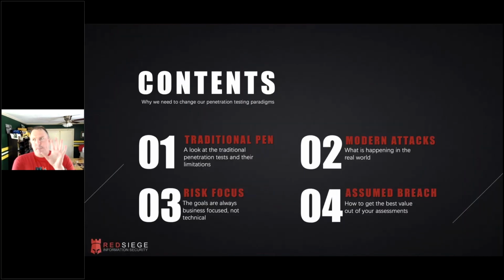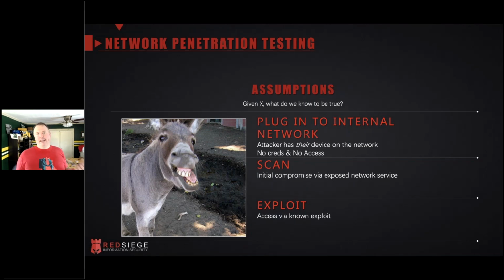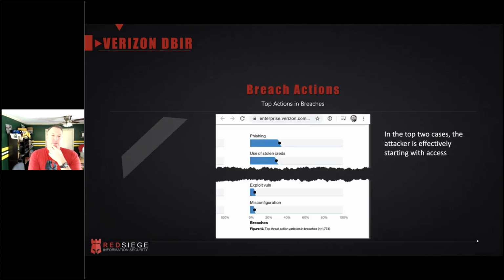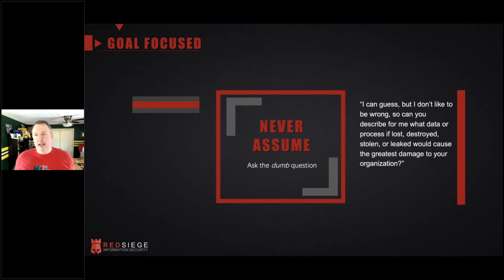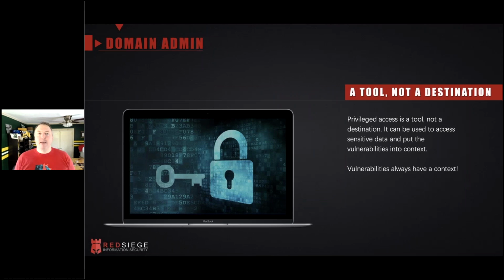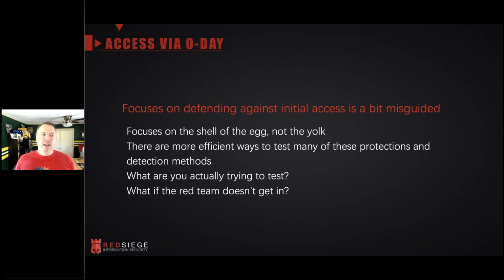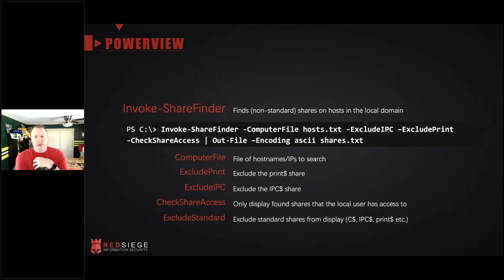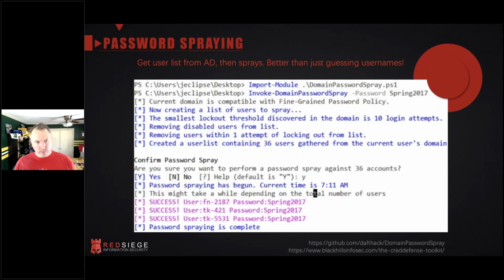Assumed Breach: The Better Pen Test - Tim Medin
DERPCON 2020 Red Team

Security teams should not operate under the assumption that a breach will happen, but when. The fresh twist on penetration testing puts an attacker (good guy/gal) on your systems running under the context of an authorized user. The goal is to simulate a compromised system or a rogue trusted insider. The goals of the test should be focused on the business risk and how insecurities, vulnerabilities, and misconfigurations can impact the data and processes vital to the organization. Goals are business focus, not domain admin focused.